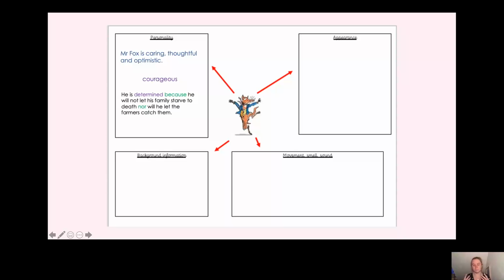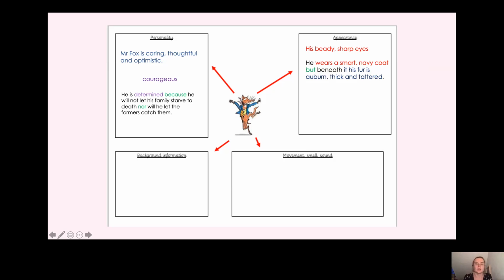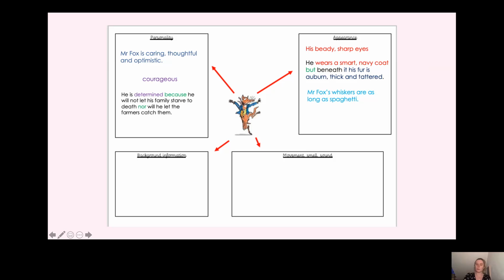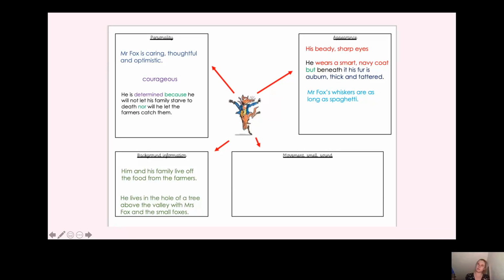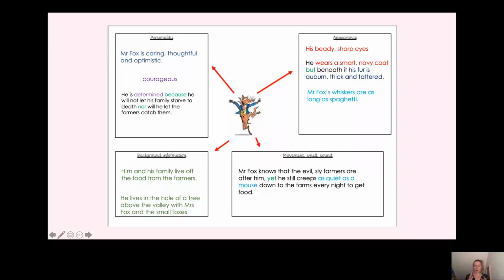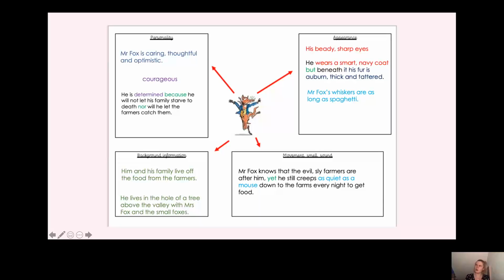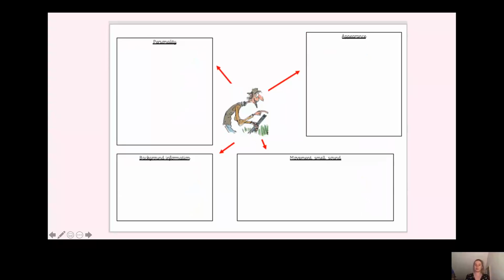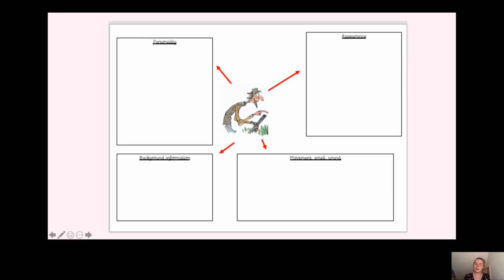Year 2 English 2nd March Part 2